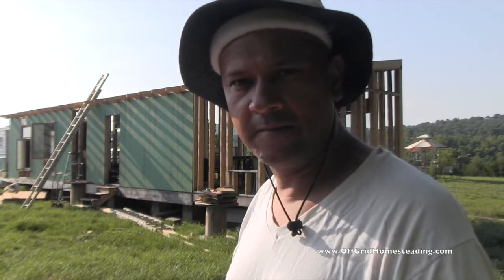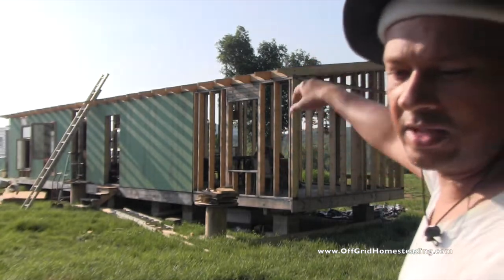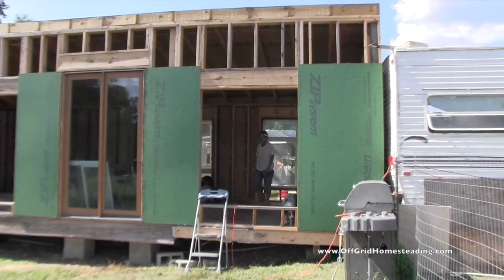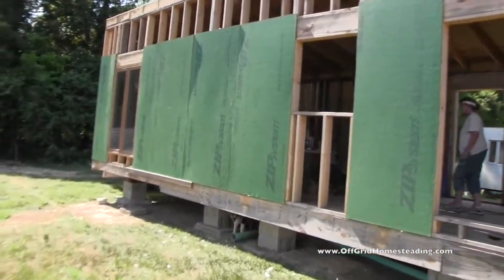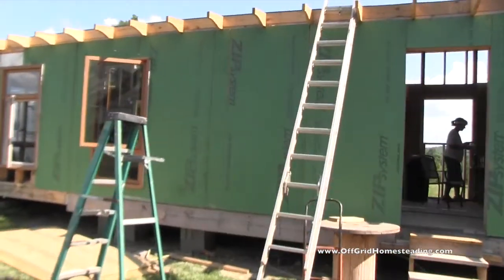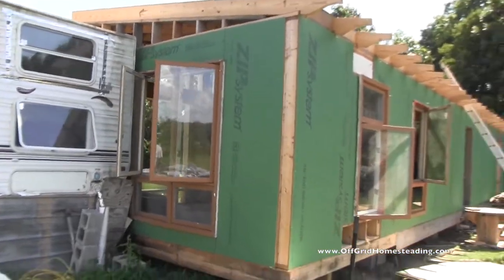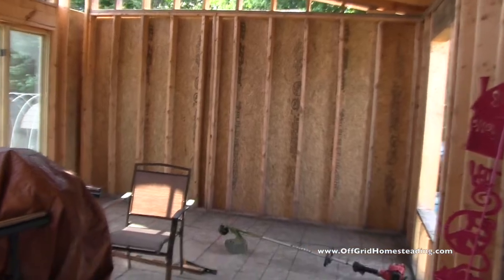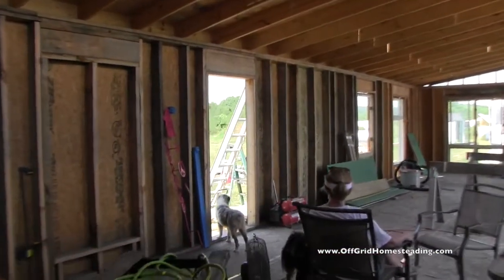OGH -DIY Framing Part 20: Zip Board Exterior Sheathing Installation